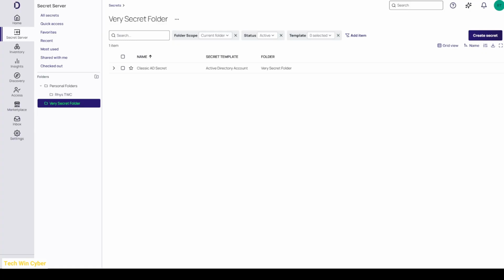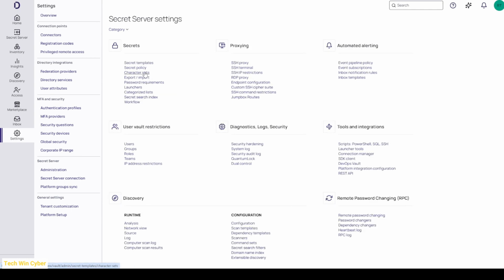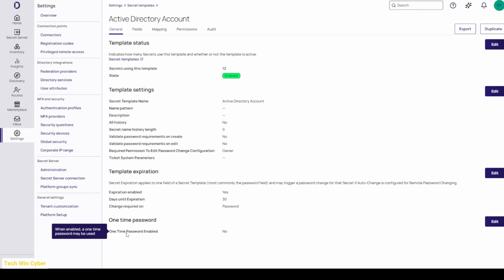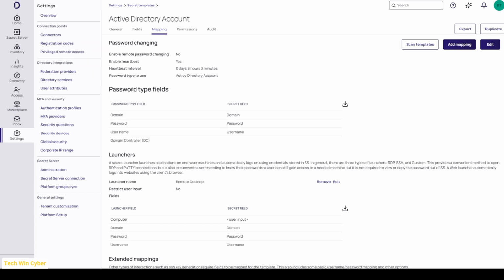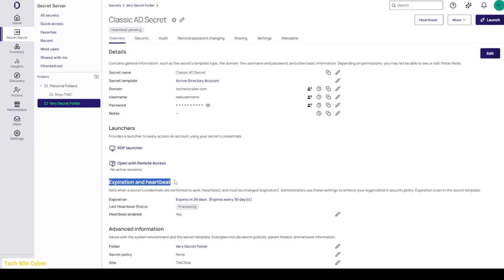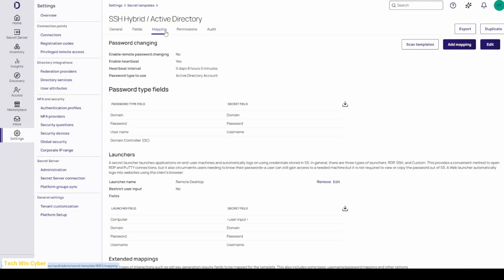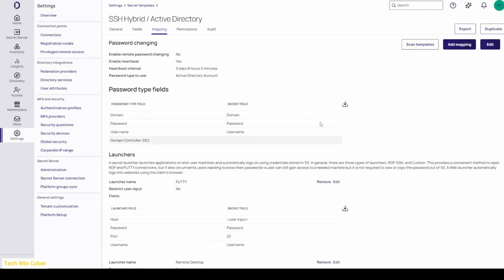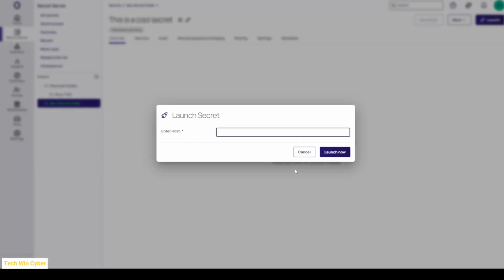Module 3.3 - Secret Templates - Lab - Delinea Course - Tech Win Cyber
The guide includes written instructions for this entire course!
Completely FREE!

Secret Templates are the foundation of how secrets are structured and managed within Delinea's platform. They define the critical details of a secret, such as the fields required for its creation and the way users interact with it. For example, an Active Directory secret template might require fields like Username, Password, and Domain, while a Web Password template includes Username, Password, and URL. These templates standardise how secrets are configured and ensure the right information is collected and stored. Delinea offers pre-built templates to cover common use cases, but customisation is possible when specific requirements arise.

Understanding secret templates is key to effective secrets management. By navigating to the Secret Templates settings as an administrator, you can explore their components, such as field mapping, password policies, and launcher integration. This course will guide you through creating and managing templates, including advanced scenarios like combining SSH and RDP launchers within a single template. This hands-on approach ensures you’re equipped to maximise the functionality of Delinea’s Secret Templates.